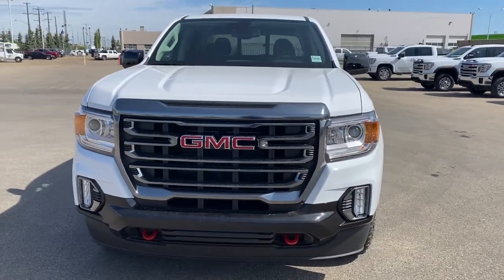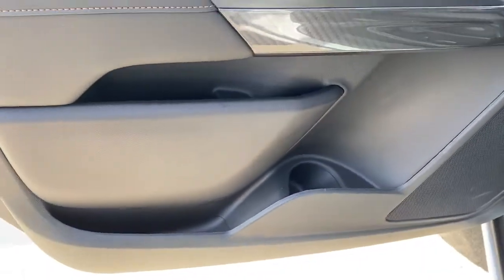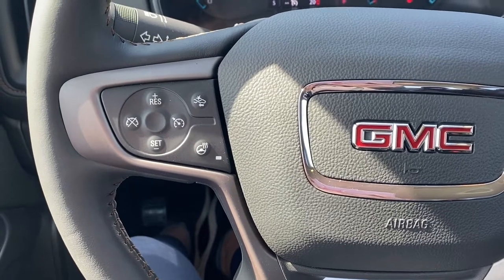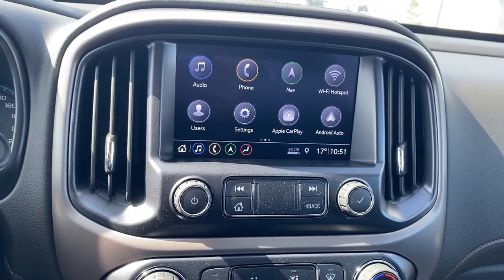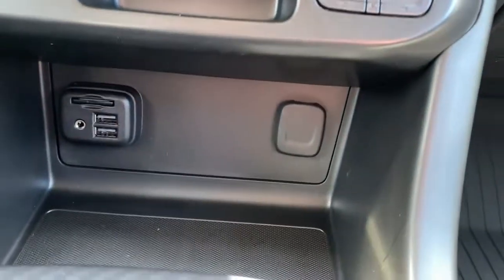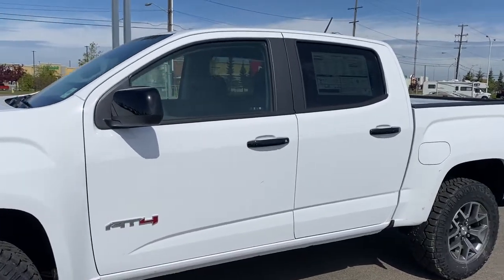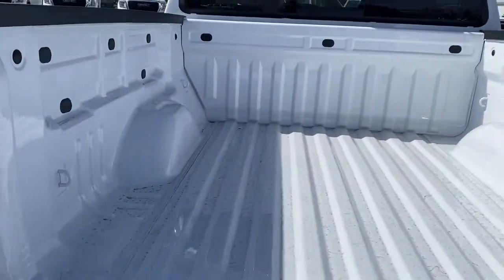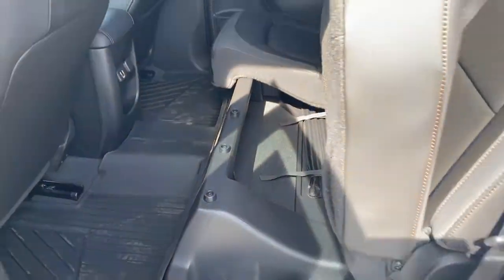2021 GMC Canyon AT4 Review | Western GMC Buick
The newly designed 2021 GMC Canyon AT4 is a great utility truck that can offer 4-wheel drive, a 3.6L V6 engine, and an 8-speed automatic transmission. This truck demands attention with sleek body lines and sought-after Canyon design. The AT4 model offers sport styled alloy wheels, AT4 red tow hooks, Black chrome grill, LED daytime running lights and a pair of fog lamps. The grill is also of the AT4 styling. The rear bumper sports a step to make access into the box easy. Equipped with a spacious cabin that offers bucket front seats, and standard options including power windows, power locks, power mirrors, cruise control, and automatic headlamps. The media zone is fun and intuitive, including options such as OnStar, rear-view camera, AM/FM radio, and standard Bluetooth for your phone. Additional features of this AT4 include the Trailering Package, wireless charging, heated front seats, and an automatic locking rear differential. The features you design in a truck, are all wrapped up in a perfect combination of the Canyon. We are your preferred GMC dealership in Edmonton and surrounding area including Sherwood Park, Spruce Grove and Leduc! Visit us in person at 18325 Stony Plain Road in Edmonton, Alberta.

18325 Stony Plain Rd,
Edmonton, Alberta
T5S 1C6